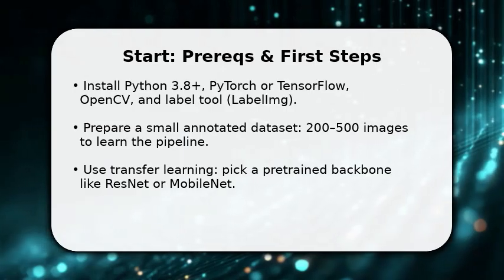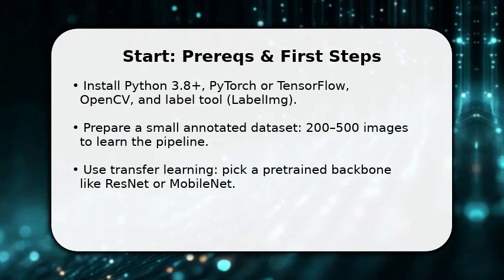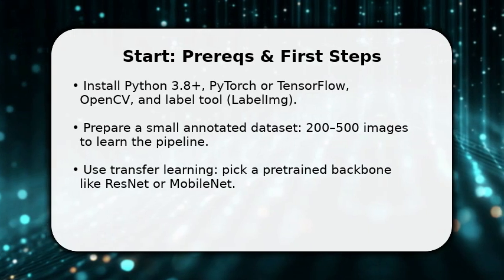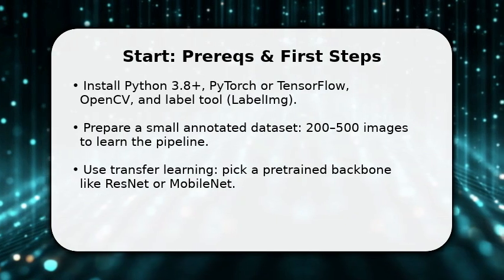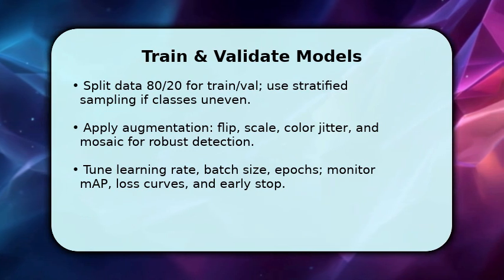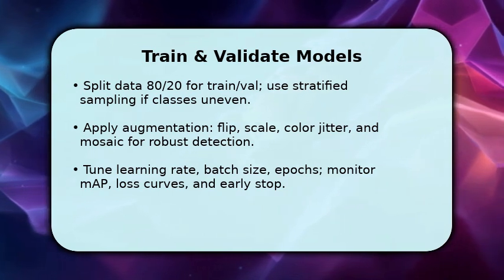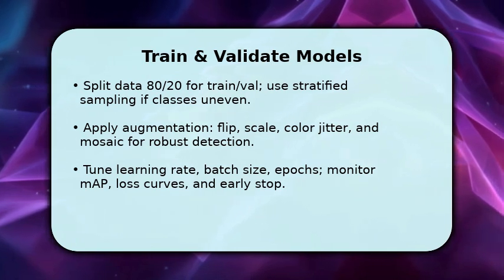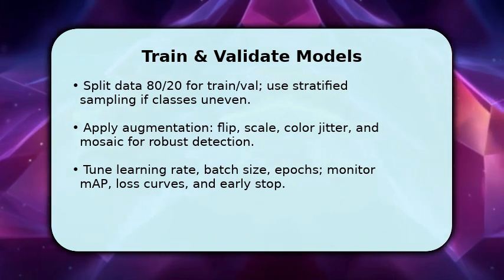How to Learn Object Detection - Easy Guide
How to Learn Object Detection - Easy Guide | 🔒 Surfshark VPN Deal — Stay private and secure. $1.99/mo + 3 Months Free ▸

Dive into the world of object detection and discover an easy-to-follow guide to master this essential computer vision skill. Learn step by step techniques, understand key concepts like bounding boxes and classification algorithms, and apply them with practical examples.

object detection, computer vision, bounding box, classification algorithm, step by step tutorial, LearningObjectDetection, ComputerVisionTutorial, MachineLearningBasics, Deep LearningApplications,